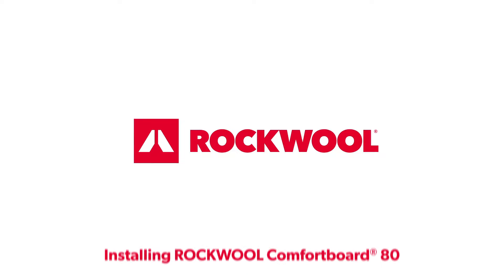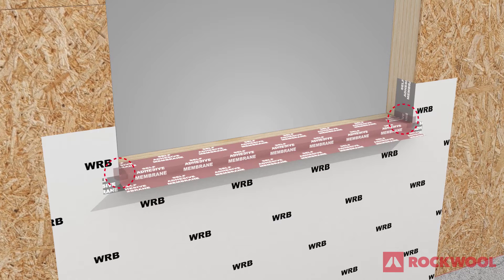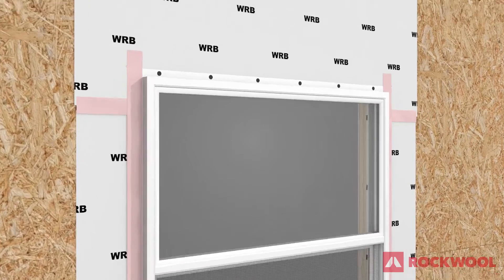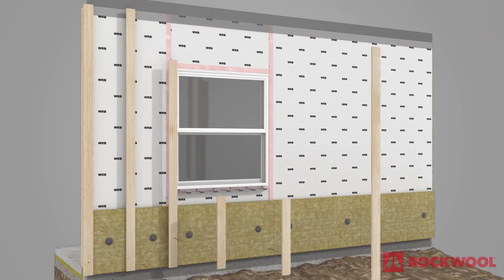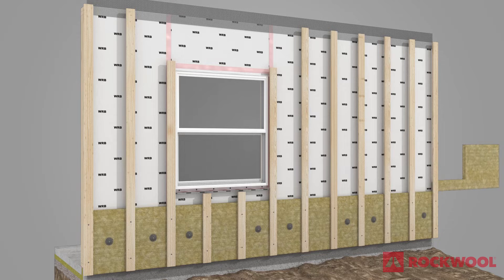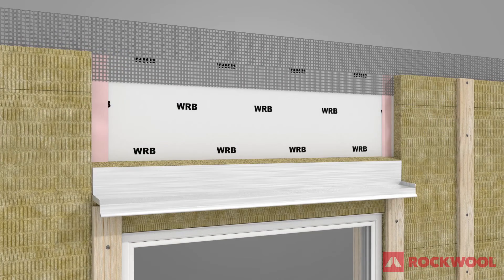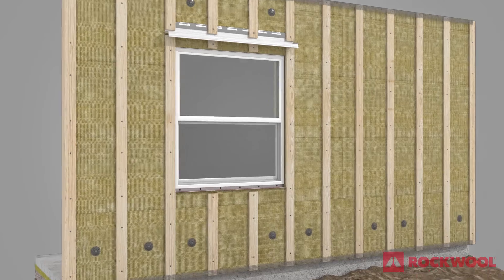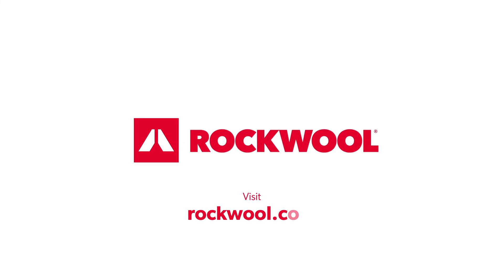How To: ROCKWOOL Comfortboard® 80 Flanged Window Installation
ROCKWOOL Comfortboard 80 is a rigid stone wool insulation board designed for exterior continuous insulation assemblies using screw through insulation cladding support systems in residential and commercial construction.

Learn how Comfortboard 80 is installed around a flanged window on a residential, wood-framed home. This installation includes guidance on insulation fastening, cutting and detailing around a flanged window, as well as recommendations on air and water barrier continuity.
Please be sure to follow the window, water-resistive barrier and cladding manufactures instructions during installation.

Have more questions? Contact the ROCKWOOL technical support team